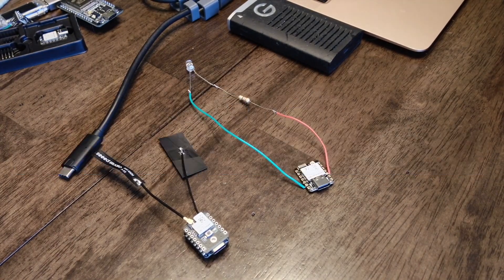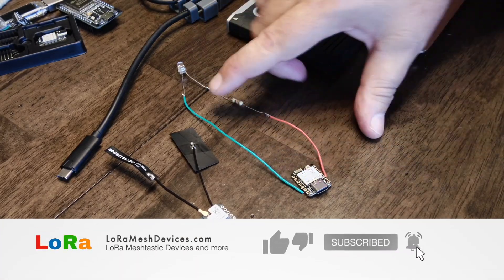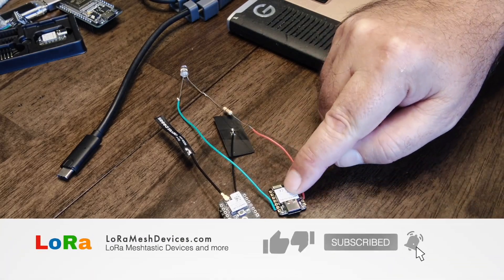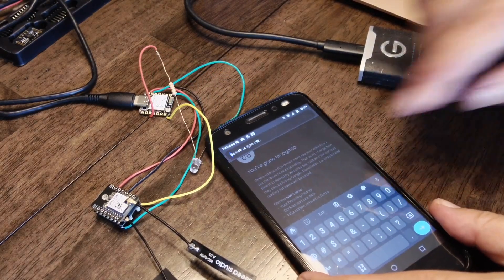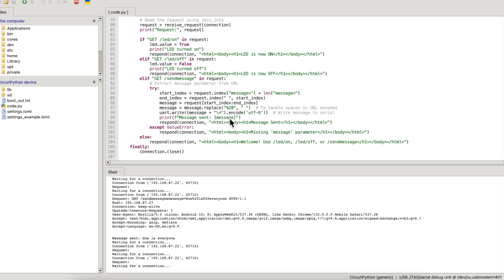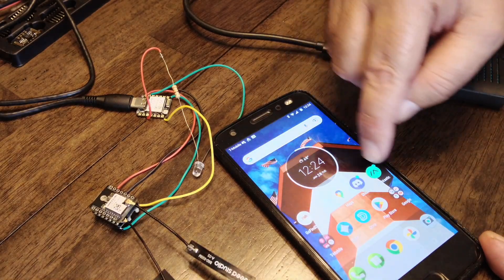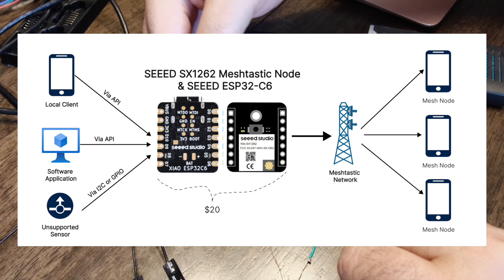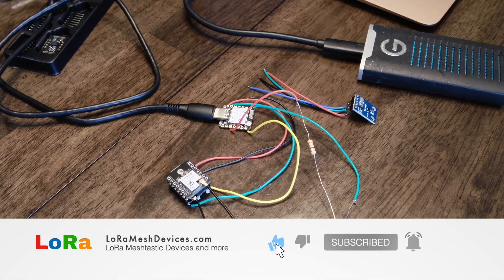ESP32 C6 + Meshtastic: Send Messages!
Discover how to set up the ESP32-C6 microcontroller with a Meshtastic node for seamless wireless messaging! In this final video of a three-part series, explore the features and capabilities of the ESP32-C6 and Meshtastic integration. Follow the step-by-step setup process, including connecting the devices, soldering, and coding adjustments to create a functional API server. Learn how modifications like custom endpoints allow you to send messages via Meshtastic and control LEDs using Wi-Fi.

This video also addresses common issues, solutions, and innovative ways to expand functionality, such as integrating additional I2C sensors like Lux sensors for IoT applications. See how these compact devices enable efficient communication over a network. The demonstration showcases the entire workflow, from configuring serial communication to testing the API endpoints for real-time results.

Whether you're into IoT, network security, or microcontroller projects, this guide provides valuable insights and practical applications. Watch now to master this powerful combination and unleash the potential of Meshtastic and ESP32 C6 in your own projects.

CHAPTERS:
00:00 - Intro
03:18 - Soldering :(
04:12 - API LED Control
05:24 - Sending Messages with API
06:37 - Serial Communication with Meshtastic Node
07:47 - Configuring Meshtastic Node
08:49 - Project Summary
10:41 - Outro